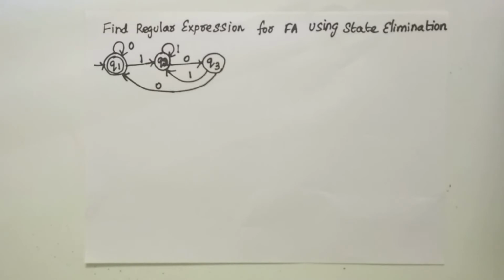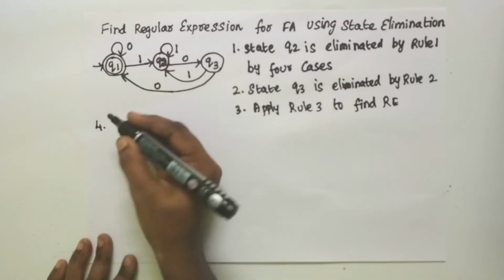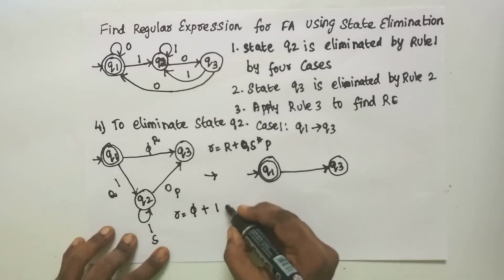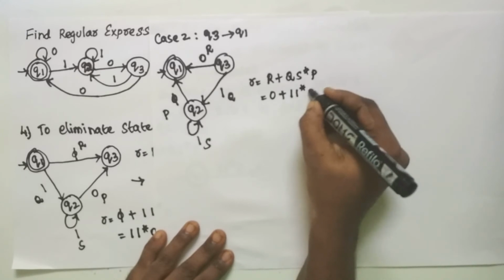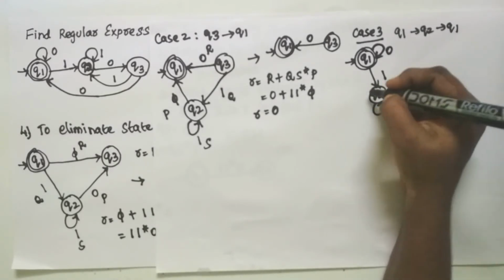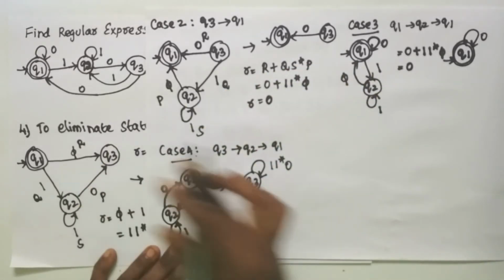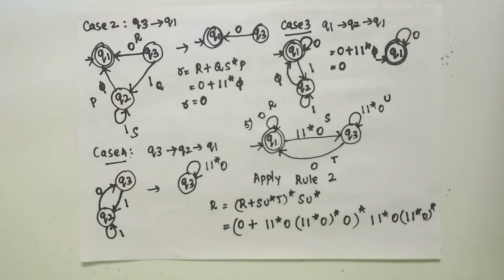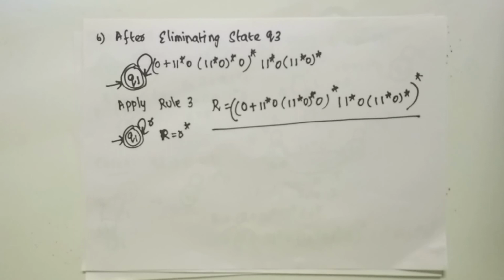Finite Automata to Regular Expression State Elimination Method -part2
My 41st video that deals with the conversion of
Finite Automata to Regular Expression using
State Elimination Method with solved examples
presented by Dr. Shyamala Devi Munisamy.